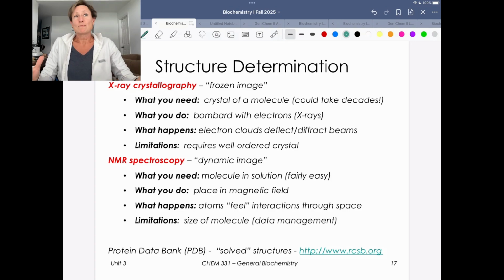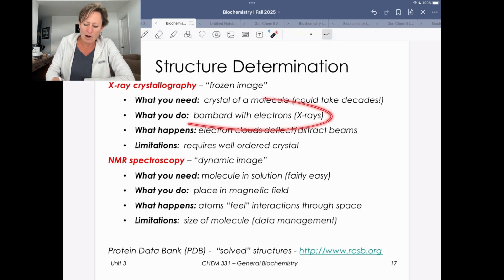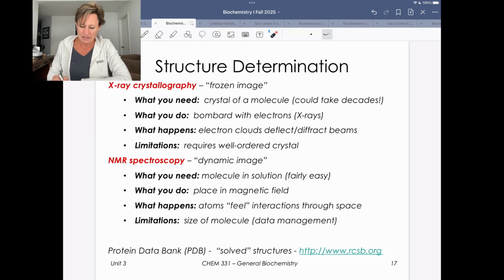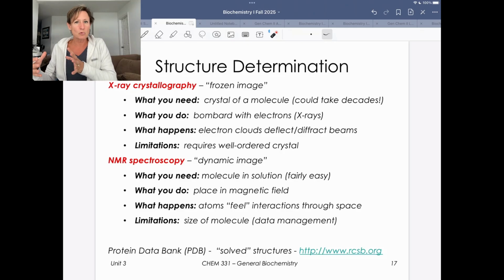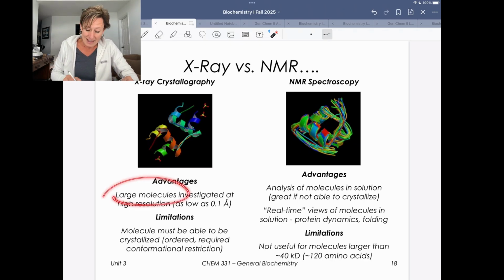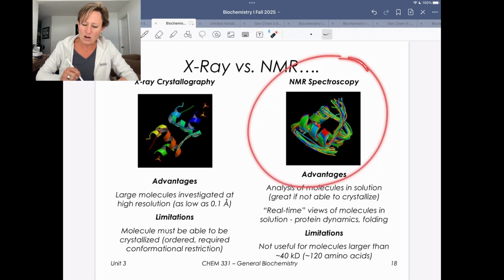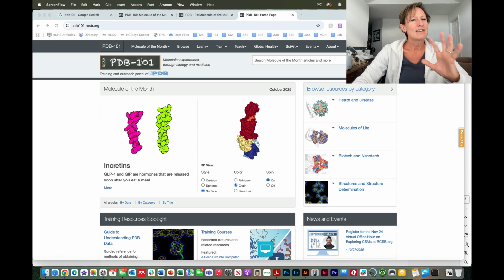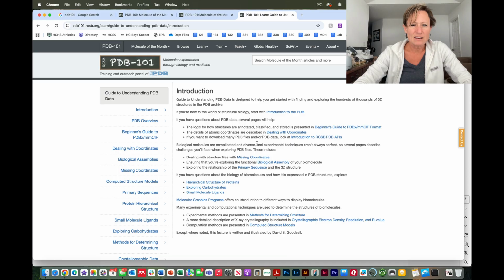Protein Structure Determination by X Ray and NMR Spectroscopy